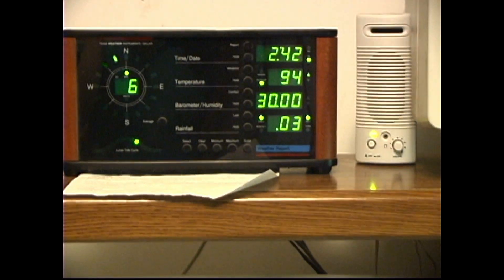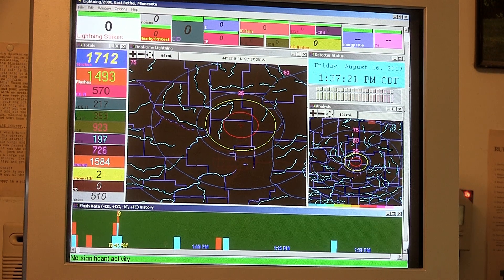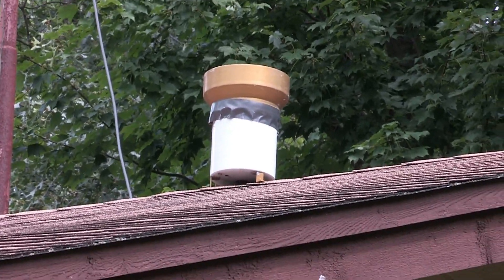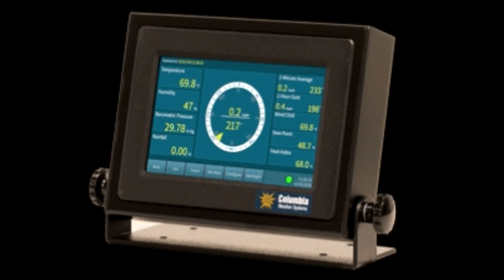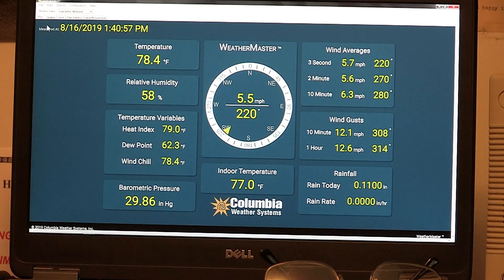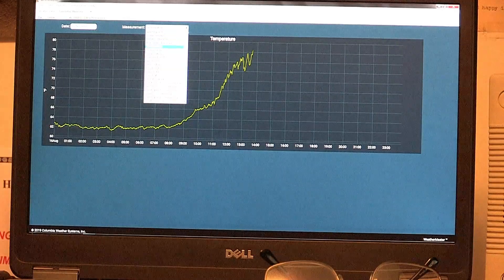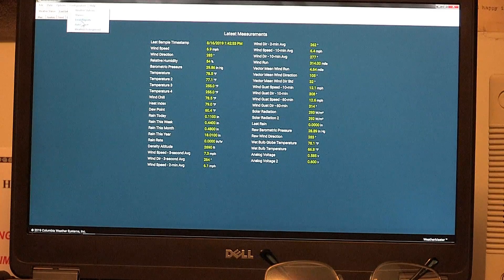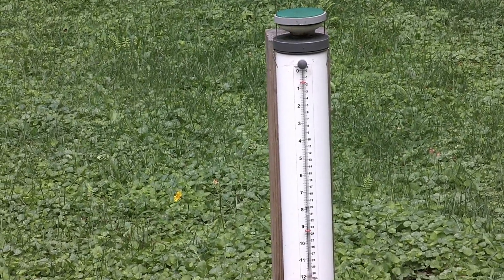My New Weather Station: Capricorn FLX Review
A review and comparison between my old Texas Weather Instruments, WR-25, and new Columbia Weather Systems, Capricorn FLX, Weather Stations, with a quick mention of Boltek's Lightning Detection Systems.